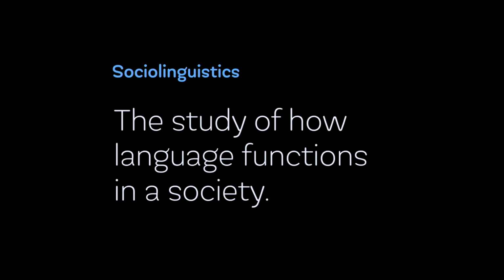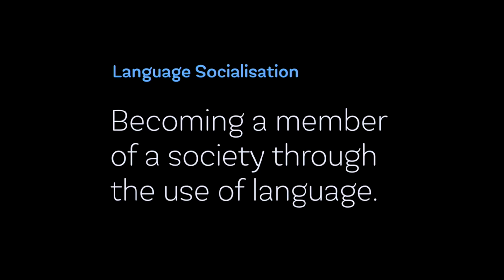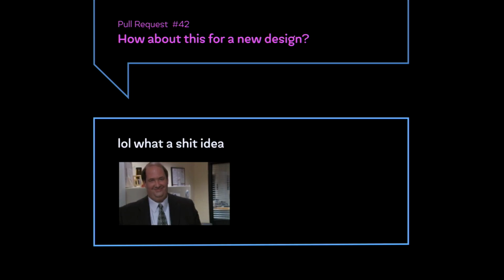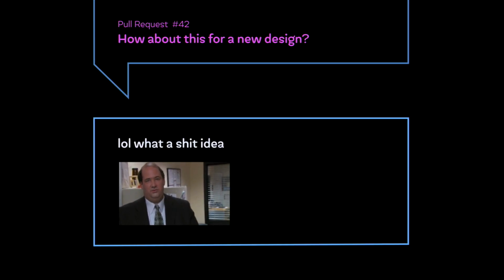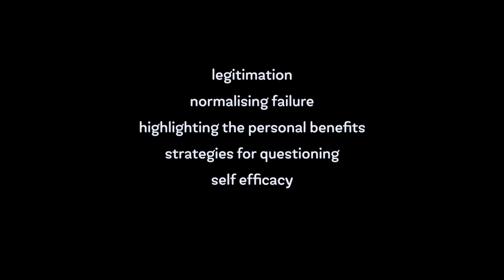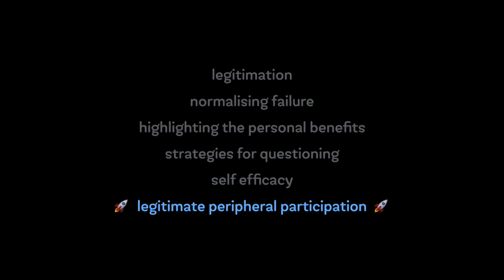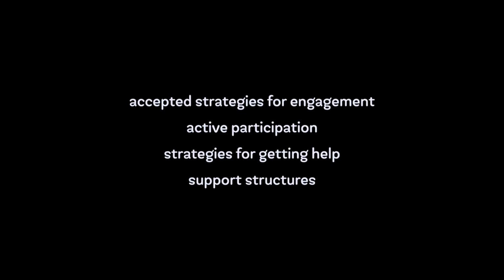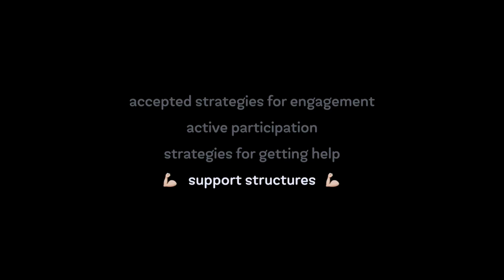Harriet Lawrence: The JS community and sociolinguistics: A love story